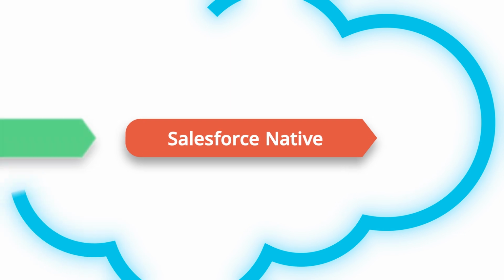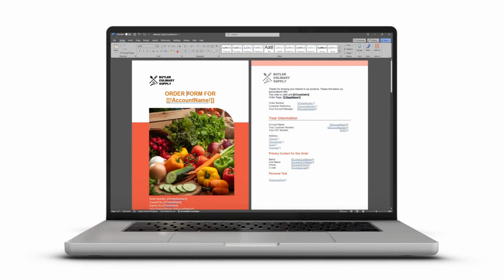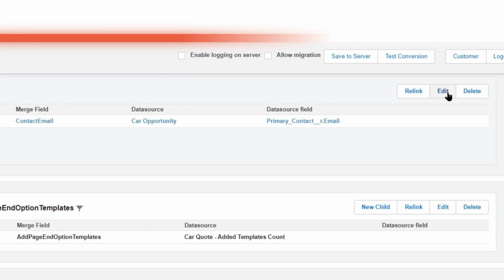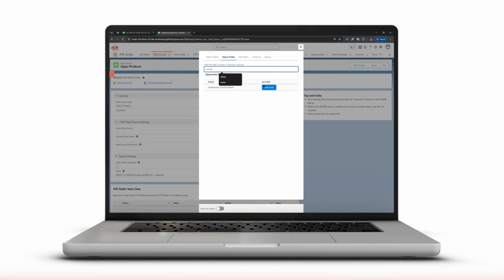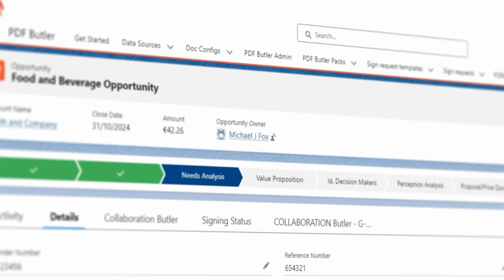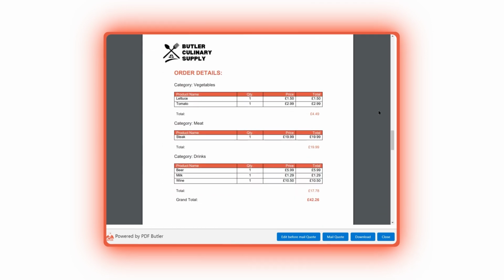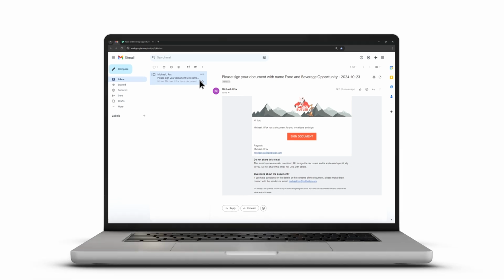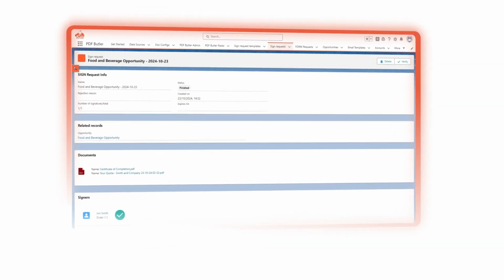PDF Butler in 3 Minutes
See what makes PDF Butler stand out from other doc gen tools in the market. For more information about our product & services, visit our